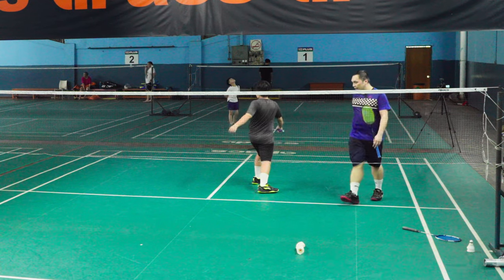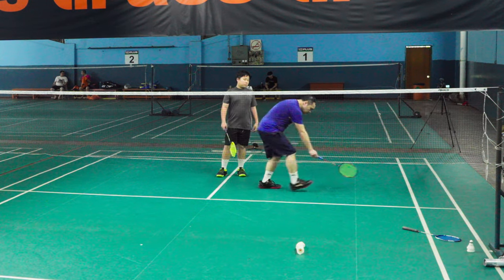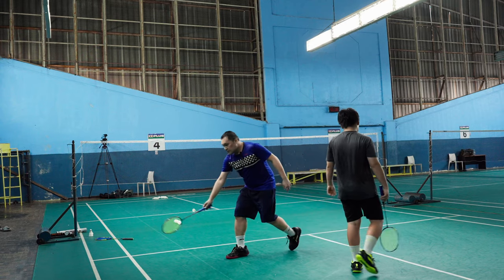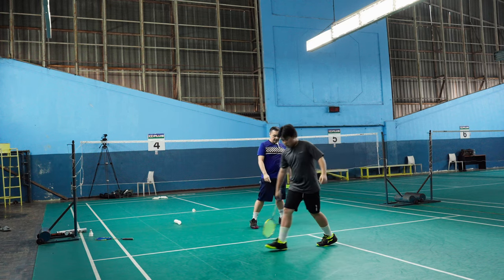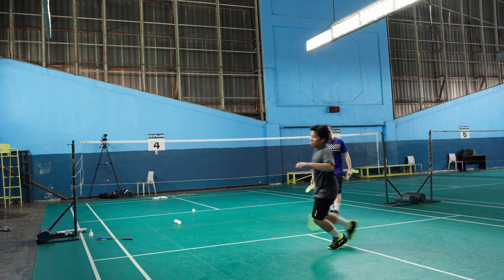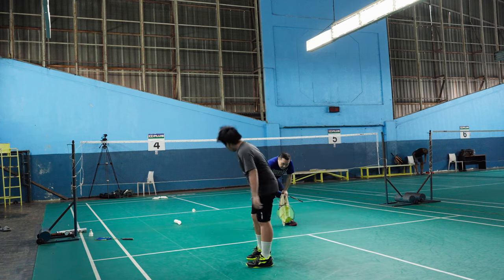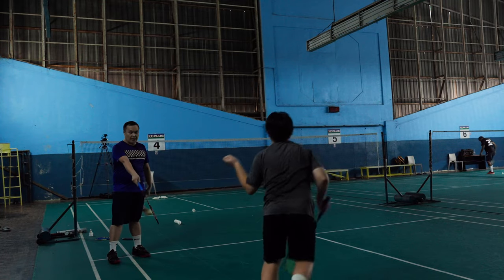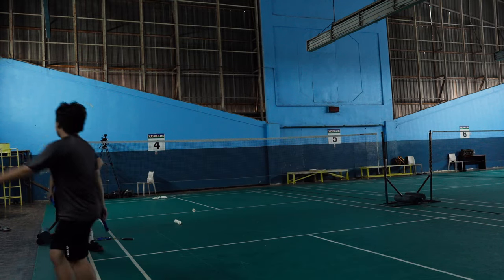Lecture Extra small steps slowing you down - Badminton Training with Steve 20231209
This video focuses on backhand defense. Steve observes that Fred is developing some bad habits of using too many small steps. The extra small steps are slowing down Fred's blocks. Steve sets out to correct it.

In this video series, I train my sons on the techniques I have learnt from Han Jian. I provide my unique perspective into learning Han Jian’s techniques as I was trained in the Malaysian/Indonesian style as a youth player, and I have managed to change my style into Han Jian’s style as an adult.

This series of videos are made to capture my family's journey into learning to play badminton using techniques used by HAN JIAN and elite badminton players from China.

HAN JIAN is a former Chinese badminton player who was active in the 1970s and 1980s in the men's singles discipline. HAN JIAN was one of the leading players of his era.

HAN JIAN also coached Malaysia to win the Thomas Cup Badminton Men's Team event in 1992. HAN JIAN is now retired and resides in Subang Jaya, Malaysia.

Highlights of his achievements:
World Badminton Men's Singles Champion (1979 and 1985),
World Cup Badminton Men's Singles Champion (1983 and 1984),
World Badminton Grand Prix Finals Men's Singles Champion (1985),
Asian Games Badminton Men's Singles Champion (1982)
Thomas Cup Badminton Men's Team Champion (1982 and 1986)
Asian Games Badminton Men's Team Champion (1982)

More than 20 individual titles included the Japan Open (1983), China's National Games (1983), Indonesian Open (1985), Swedish Open (1985) and the Dutch Open (1984).

Video Editor: Da Vinci Resolve
Music rights purchased from Pond5

Camera 1: Sony FX30 SEL14F18GM
Camera 2: Sony A7M4 SEL15F14G
Camera 3: Samsung A52s